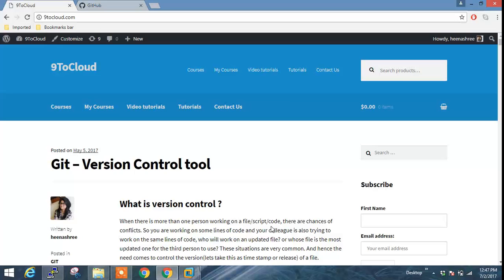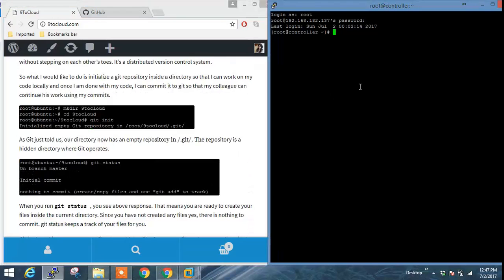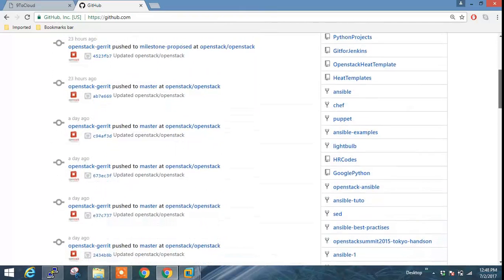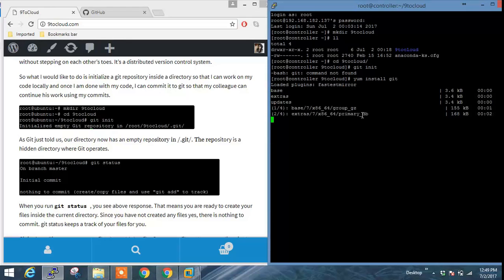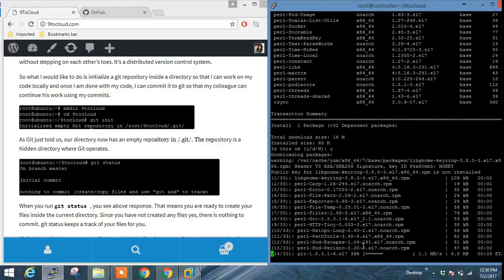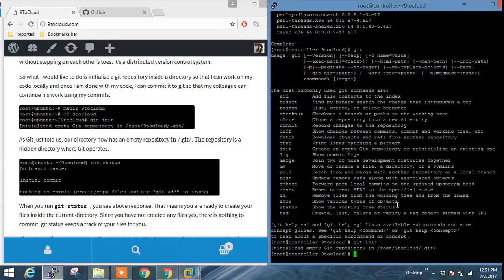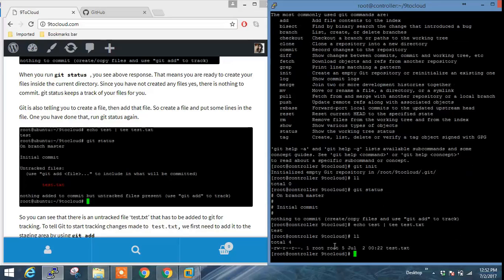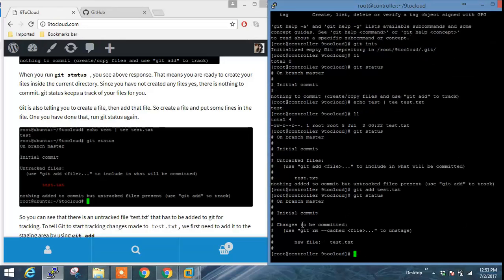Git Tutorial - 1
This is the first Git Tutorial. Please follow also for this video checkout a detailed description.
PS...sorry about the annoying keyboard sound... :)